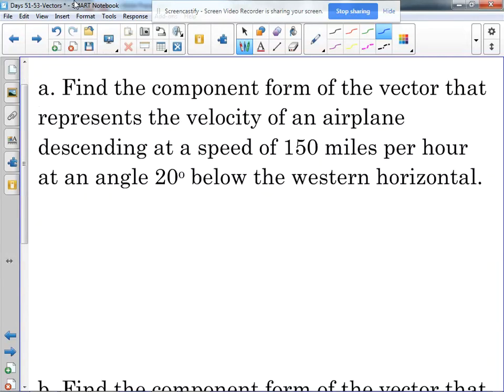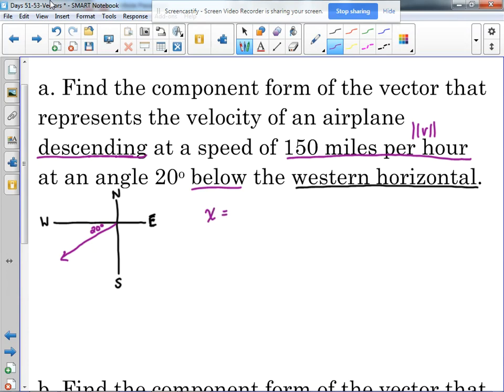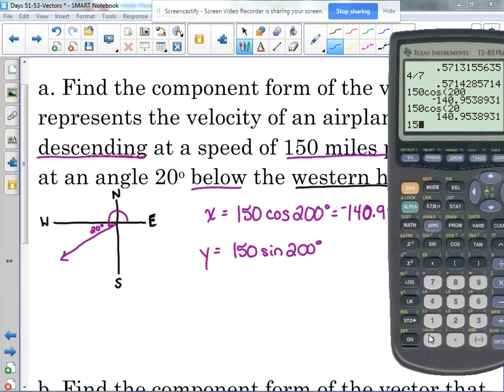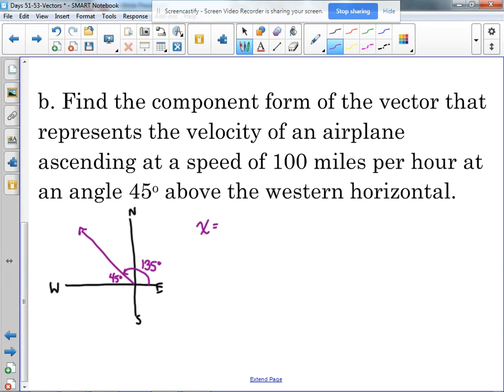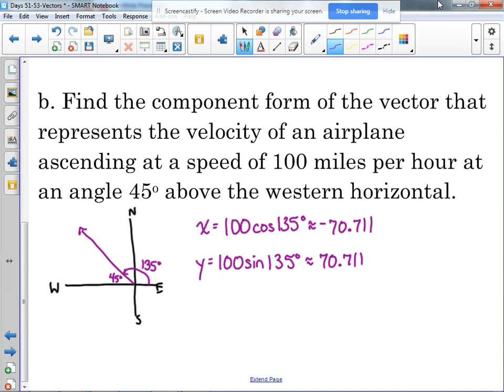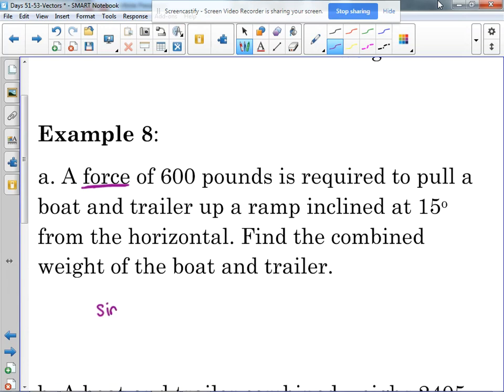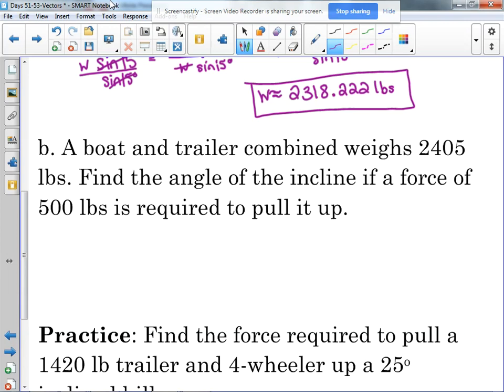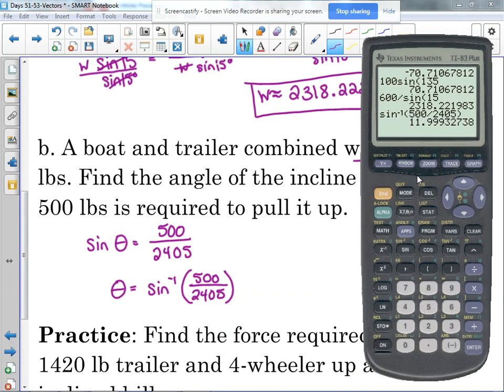Finding Component Form ~ Pre-Calculus